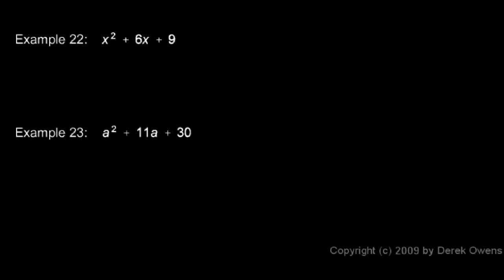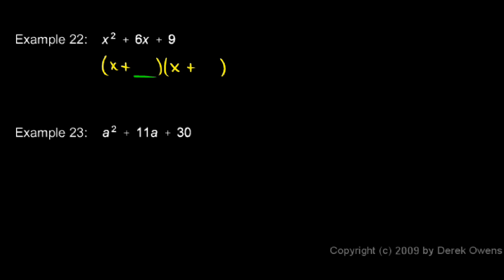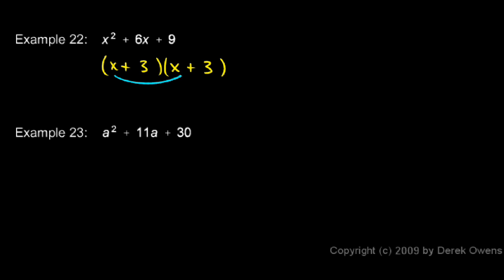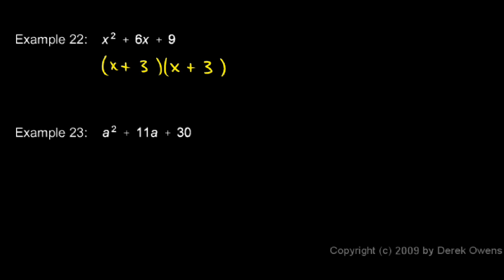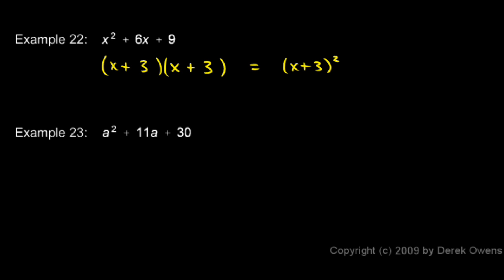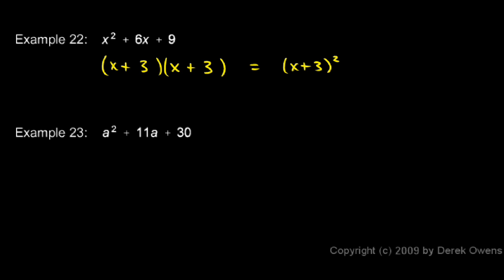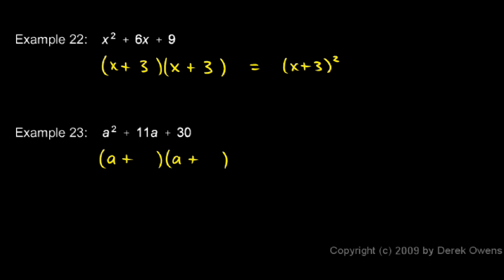Algebra Review 4.12 - Factoring